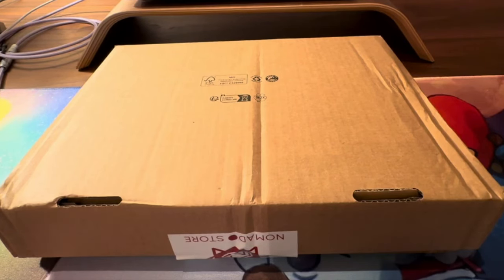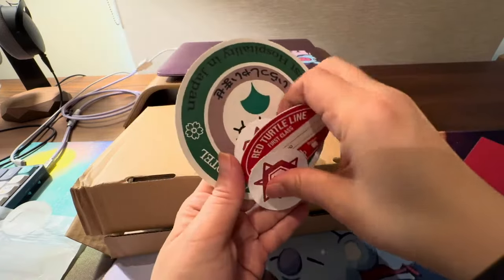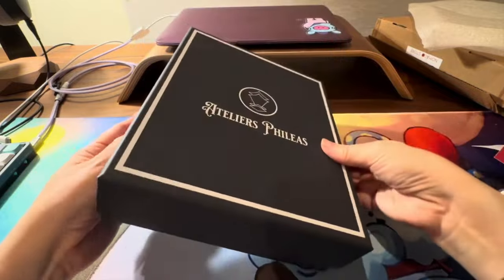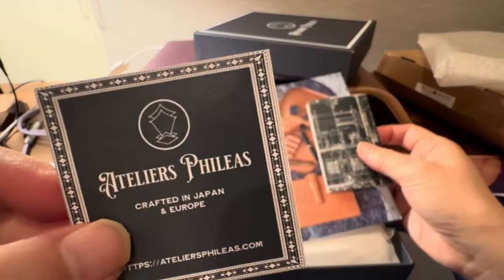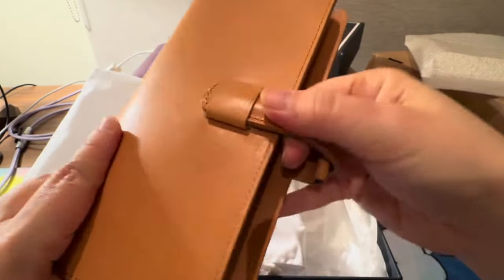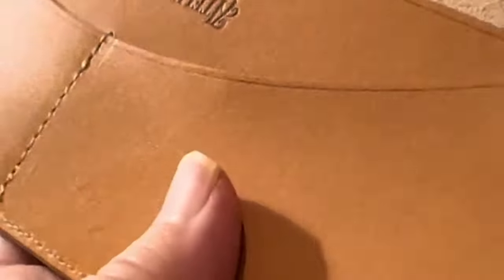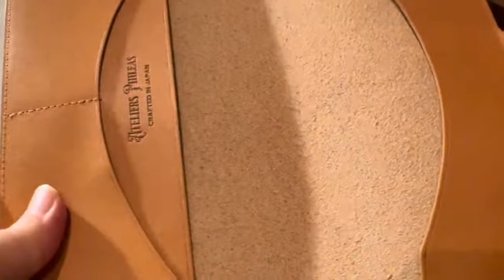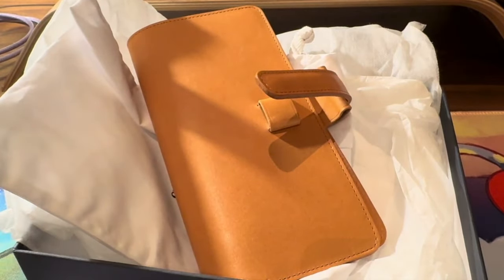UNBOXING Yokohama Leather Cover From Ateliers Phileas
Preview 3:45 So. Here we are again in time for stationery and planner season 2024….!! This is for Hobonichi Weeks. Also sold by Nomado Store.

If you like The Superior Labor, I think you will like Ateliers Phileas.

Valid only on Ateliers Phileas store, to let Charles know you come from this video 🫰

* This item is a gift

Pardon the rather laboured breathing as I am coughing again, my currently less than ideal filming setup, and the weird audio! I have had a long break and need to get back into things again, please bear with me!

Stay tuned for a full review, and a comparison of what a coated "natural" or "nude" leather of inferior quality looks like, my videos on Hobonichi 2025 purchases, reviewing Hobonichi 2024, which was an anti haul of some sorts, and Plotter 2025.

Keep an eye out for some major fountain pen colelction de-stashing, many of which are as new and have never been inked!!

I received this item with compliment from Charles of Nomado Store and Ateliers Phileas as a thank you for my personal and honest review.